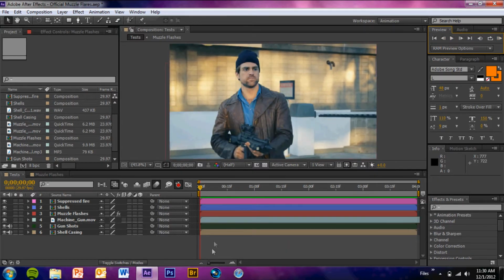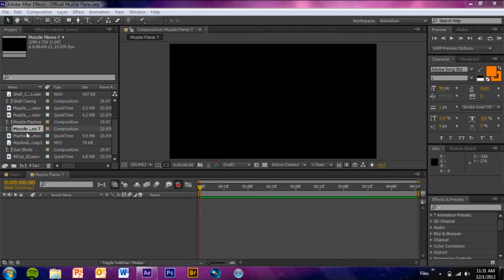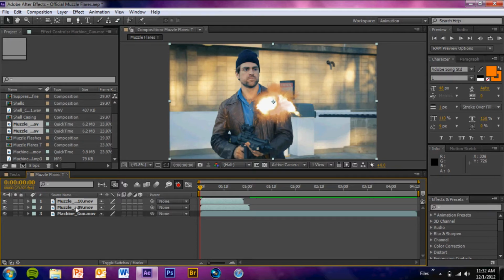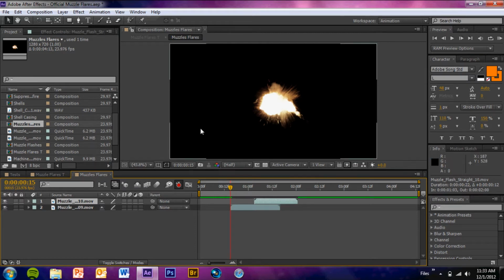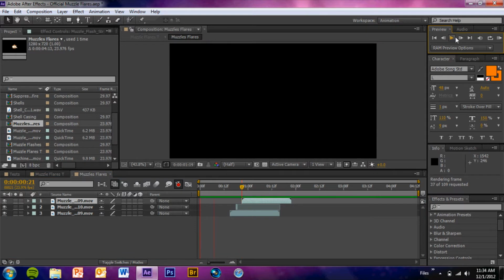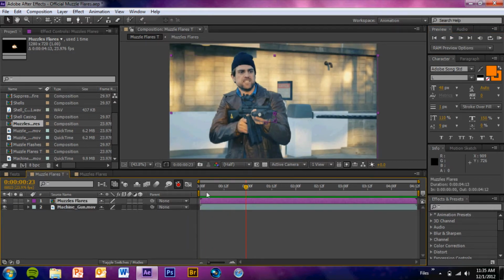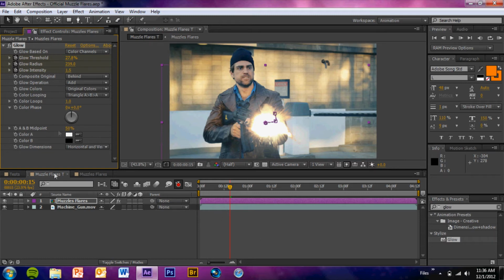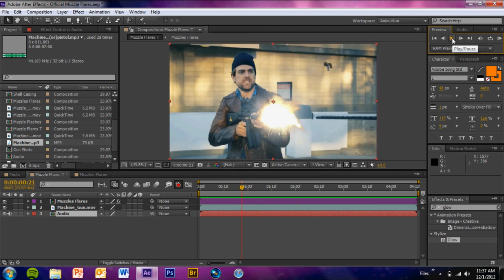Make Muzzle Flares: EASY! On Adobe After Effects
Learn how to make Muzzle Flares EASILY on Adobe After Effects.
If you would like a tutorial on something specific, PLEASE inbox or comment your request. I will be more than happy to make that tutorial. Questions or comments? Please comment in the section below or inbox thefilmproz.

First Short Film Coming out on: Monday December 3rd